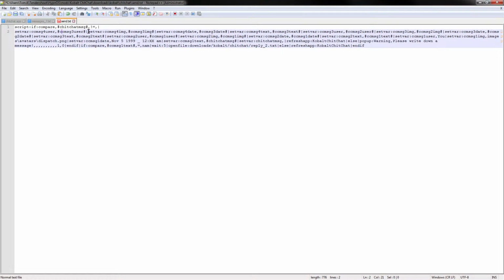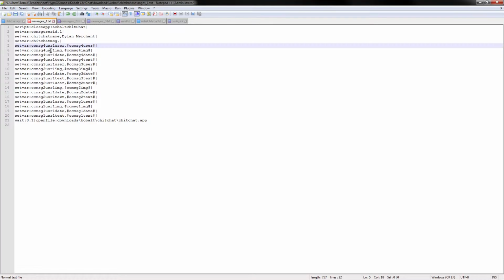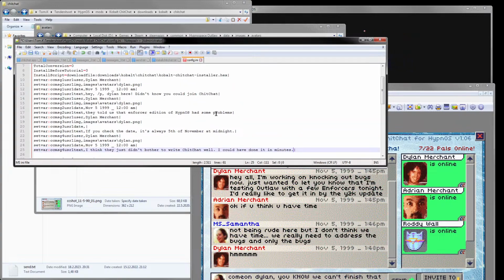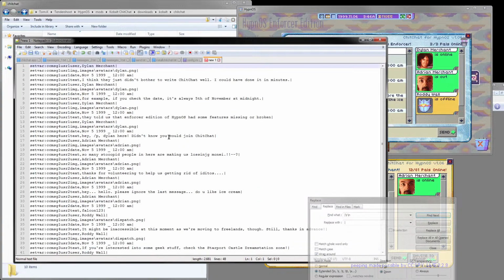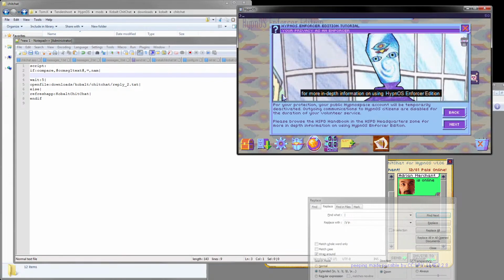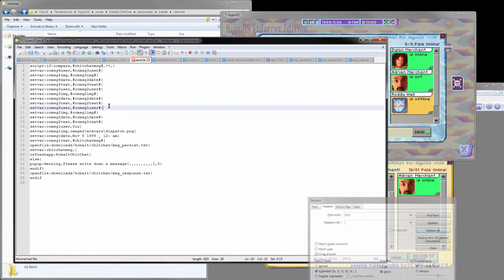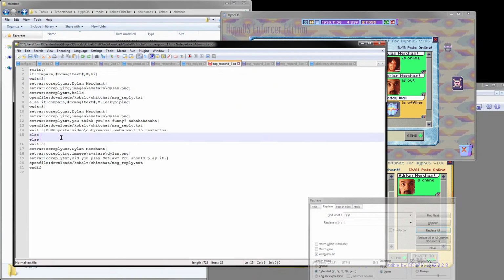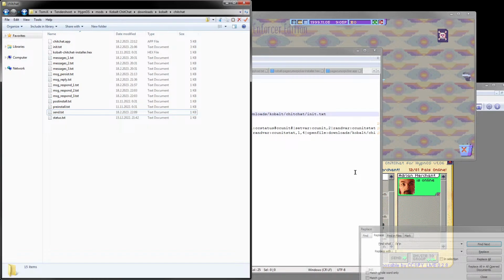Game Modding Experimental Stream: Hypnospace Outlaw (ChitChat)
I'll try to finish this finally and release it as it is.